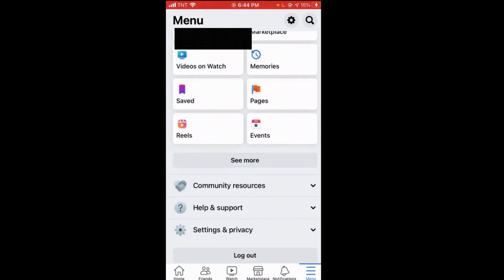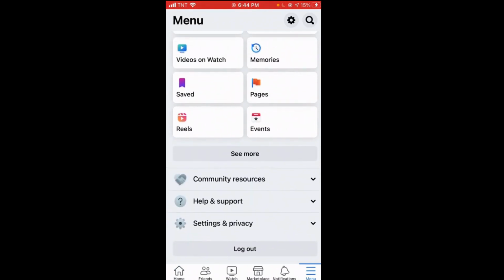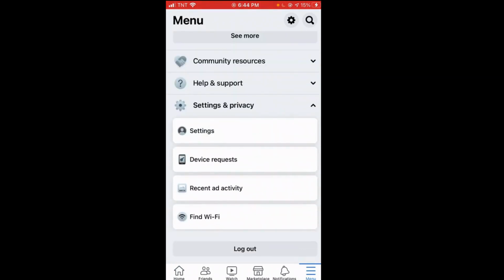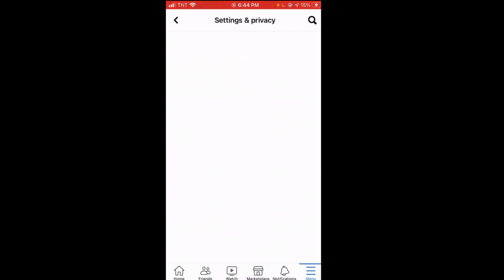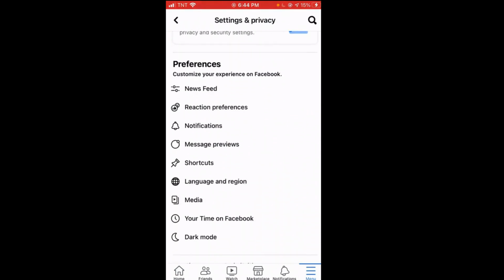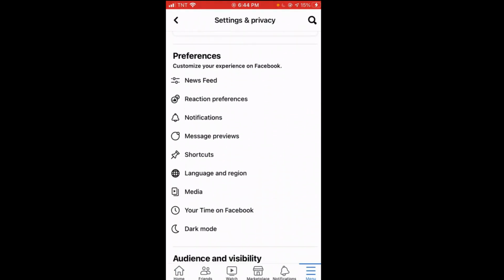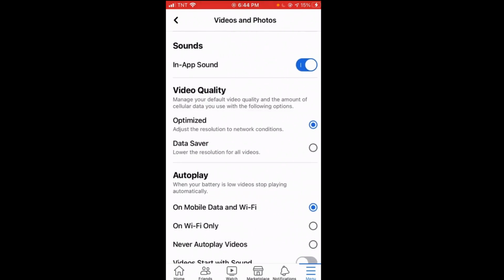How to Turn Off Sound on Facebook Like Button (UPDATE in 2023)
How to Turn Off Sound on Facebook Like Button (UPDATE in 2023). Step by step instructions of how to disable facebook like button sound. You can do this on your phone for Android and iPhone, Windows 10 PC and Macbook laptop with the new facebook app update in 2023. Learn how to turn off your facebook like button sound in this video. 💭 Have a question about this tutorial?